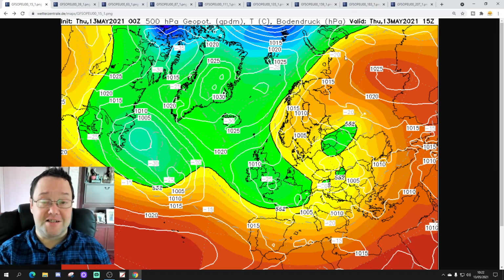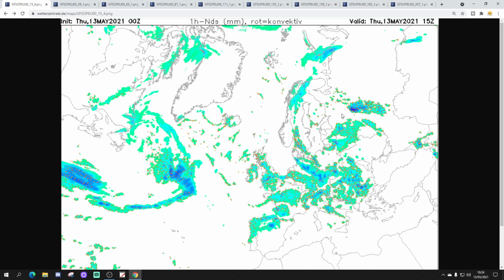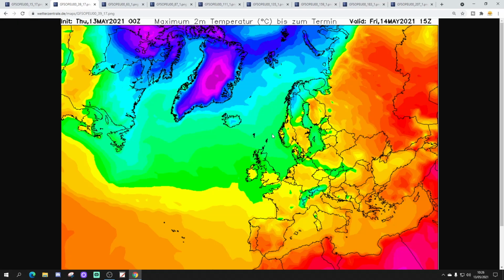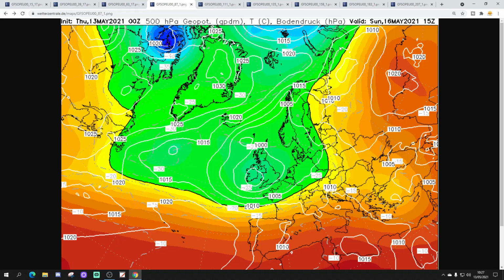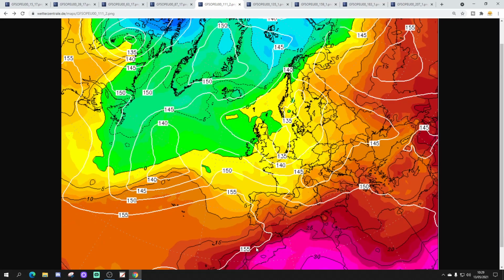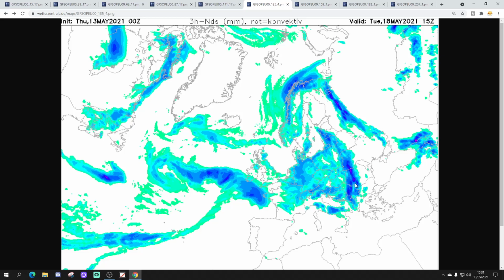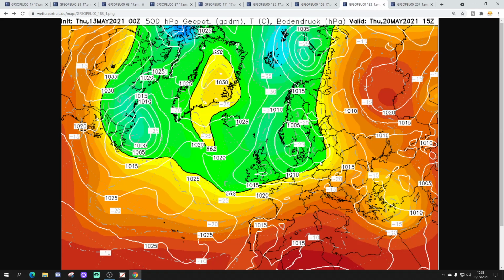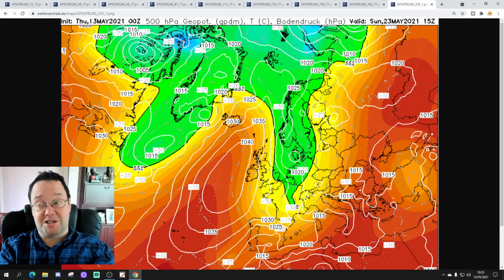Ten Day European Weather Forecast: 13th May To 23rd 2021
Unsettled weather will dominate across much of northern and western Europe in the next week with low pressure bringing thundestorms, showers and longer spells of rain as well as cool temperatures.

Southern and eastern Europe will get the driest weather on offer with the hottest temperatures through the Mediterranean...

💡  Video Credits: 💡

 💡 GWV Links: 💡